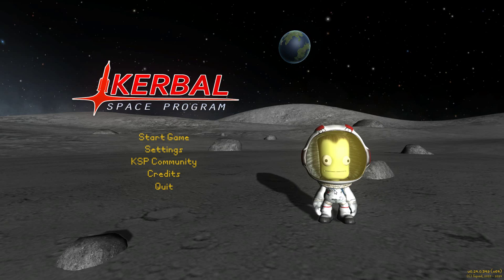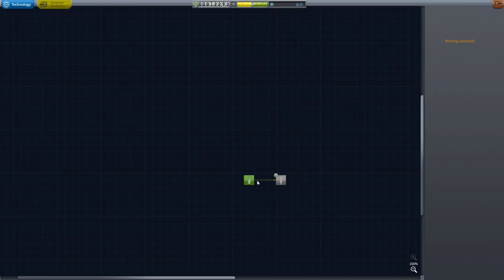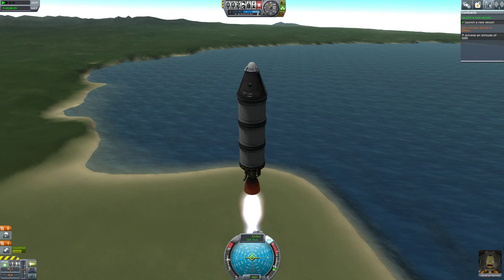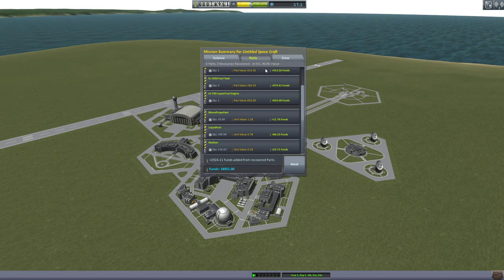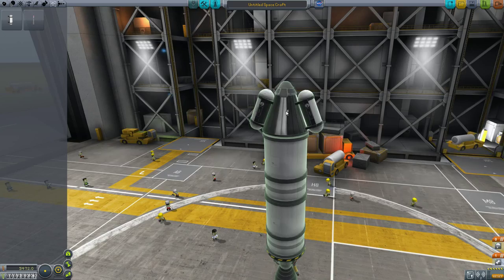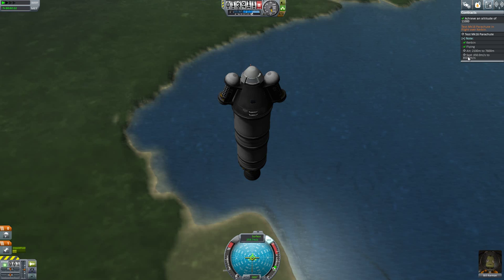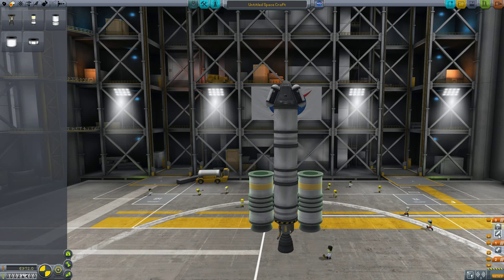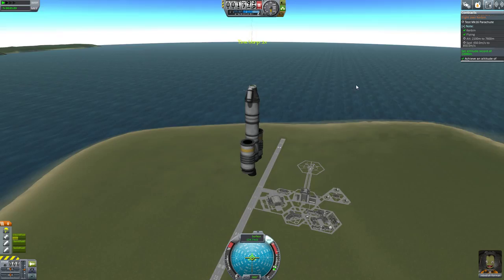Kerbal Space Program 0.24 - Ep. 1 - The First Contracts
Welcome to the new KSP version 0.24 First Contract! In this series, I will be taking you through the new career mode in v. 0.24 and showing how to get some of the contracts, as well as move through the tech tree. Let's see how far we can take our new fledgling space program!